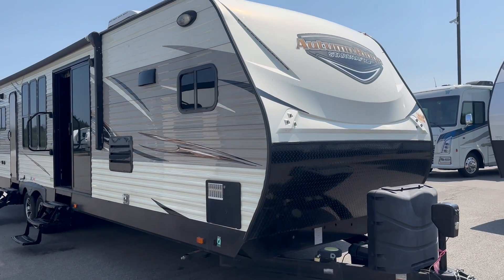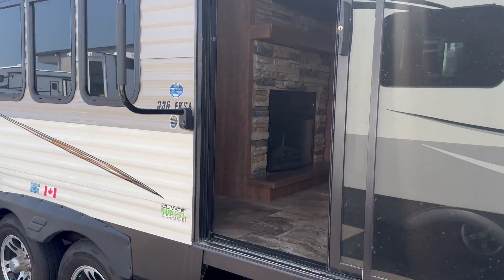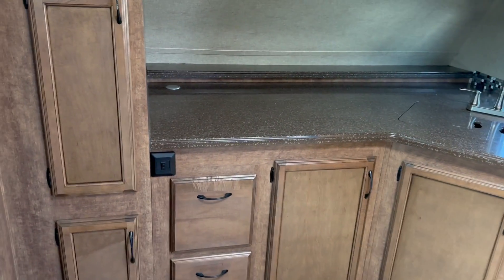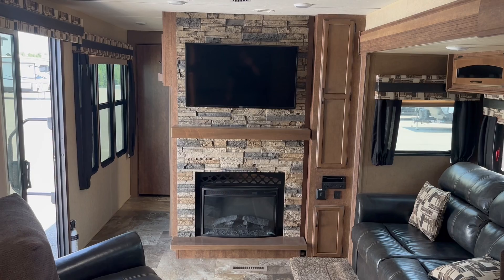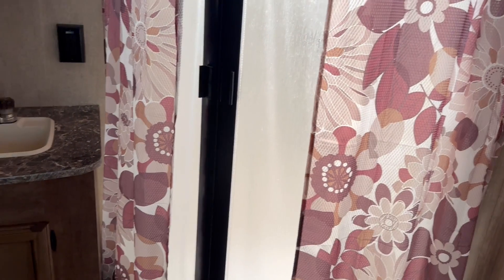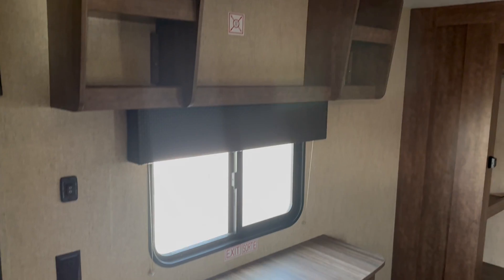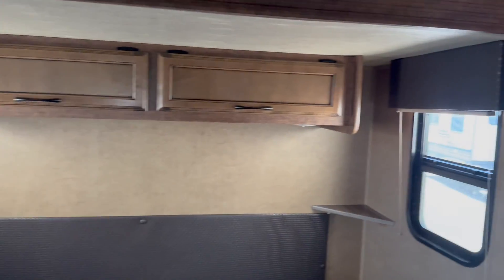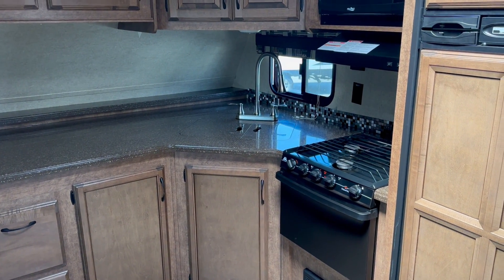2017 Starcraft AUTUMN RIDGE 336FKSA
This Autumn Ridge trailer has a rear bedroom with a king island bed, siding door mirrored closer, chest of drawers and space for a  32" TV!

There is a walk through bathroom which features an enclosed shower, vanity, medicine cabinet and small storage cabinet. There is a hallway that leads to a living room with a large TV, fireplace, entertainment system, recliner and a sleeper sofa with a free standing dinette in a 14 foot slide out. Front kitchen with a peninsula counter that has a double stainless sink and gooseneck faucet, oven and three burner cooktop with a microwave/hood vent combo.